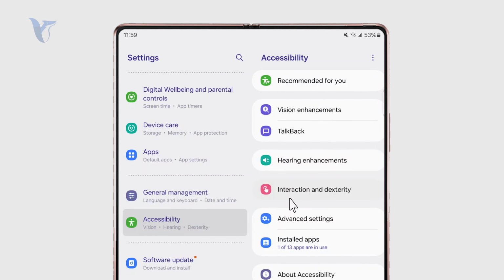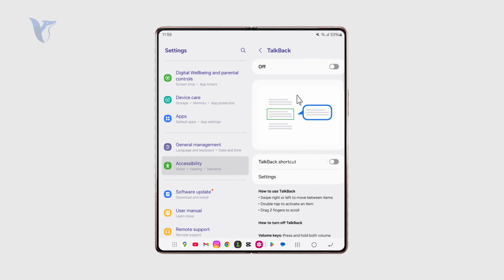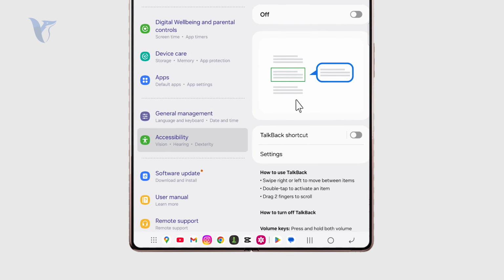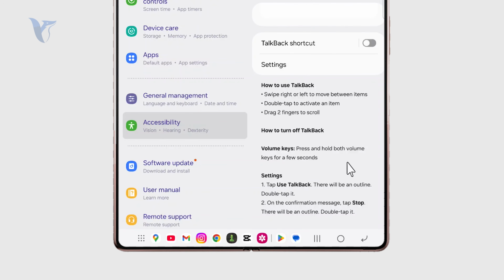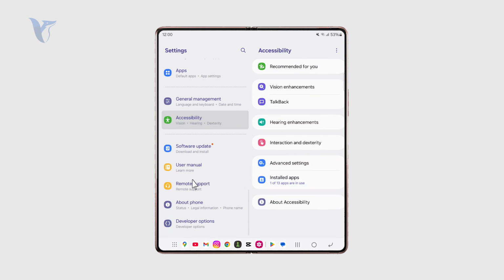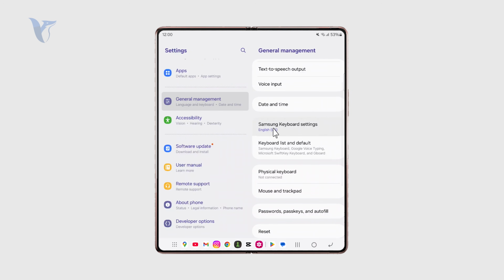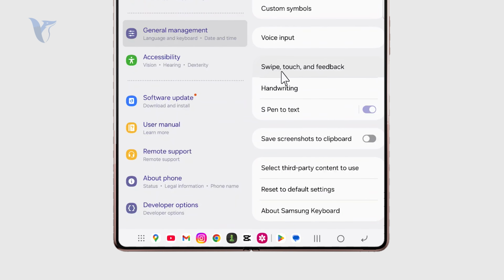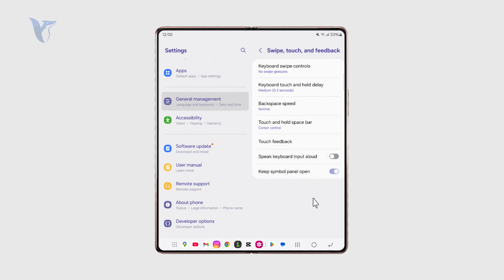How to Turn Off Text to Speech on Android (tutorial)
Want to stop your Android from reading text aloud? This video shows you step-by-step how to turn off text-to-speech so you can get back to normal use quickly.